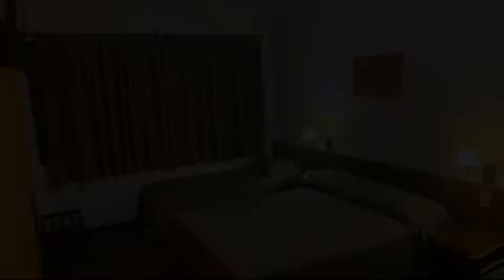HOTEL ARENALES, San Fernando del Valle de Catamarca, Argentina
About Property:
You're eligible for a Genius discount at HOTEL ARENALES! To save at this property, all you have to do is sign in.
HOTEL ARENALES in San Fernando del Valle de Catamarca has a bar and a terrace. Among the facilities of this property are a restaurant, a 24-hour front desk and a shared lounge, along with free WiFi. There is free private parking and the property features paid airport shuttle service.
Com...
Property Type: Hotel
Address: Sarmiento 542, 4700 San Fernando del Valle de Catamarca, Argentina
Searching For
1. HOTEL ARENALES - San Fernando del Valle de Catamarca - Argentina
2. HOTEL ARENALES - San Fernando del Valle de Catamarca - Argentina Address
3. HOTEL ARENALES - San Fernando del Valle de Catamarca - Argentina Rooms
4. HOTEL ARENALES - San Fernando del Valle de Catamarca - Argentina Amenities
5. HOTEL ARENALES - San Fernando del Valle de Catamarca - Argentina Offers and Deals
Audio Credit:
Track Title: Blank Slate
Artist: VYEN